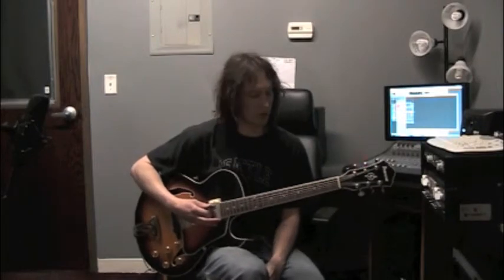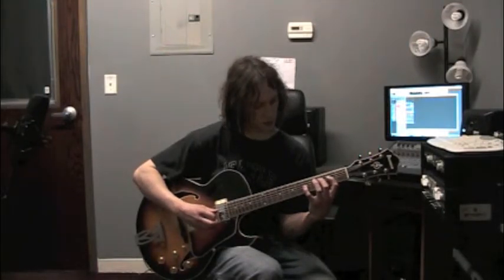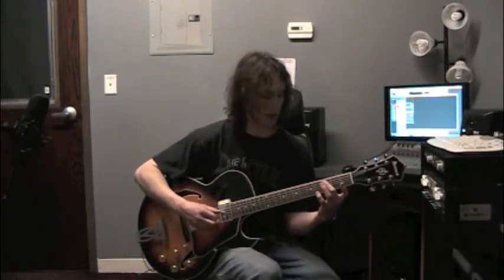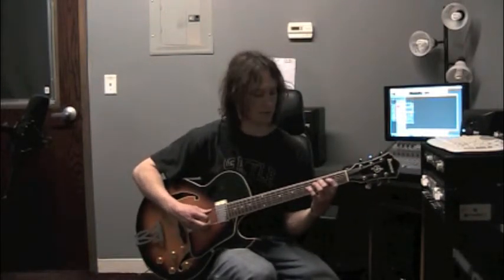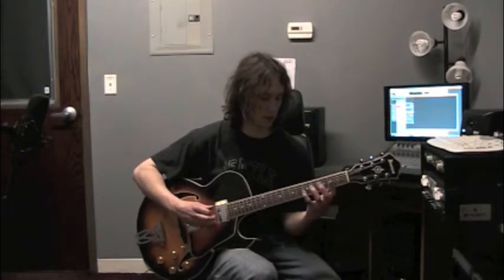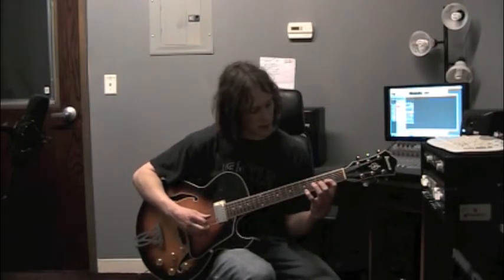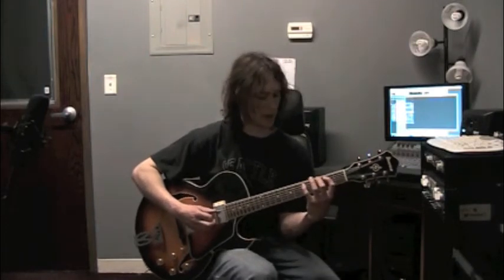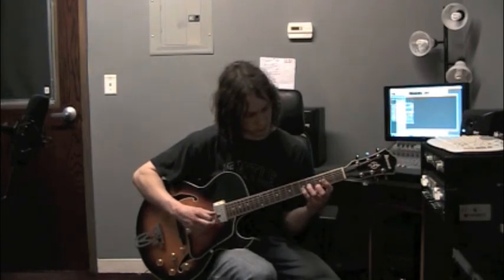I vi ii V I Arpeggios in C Free Easy Guitar Lessons